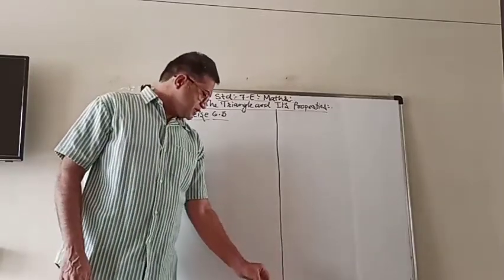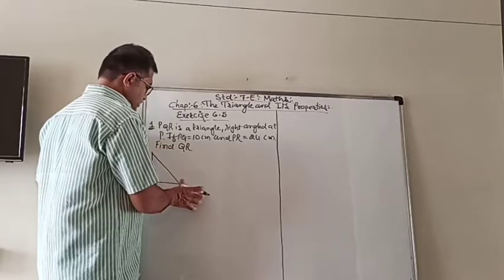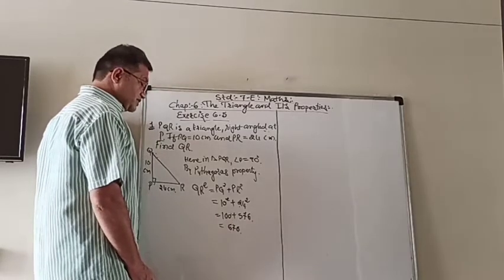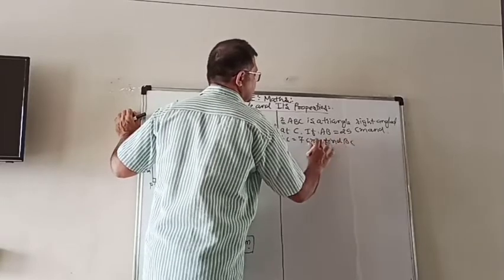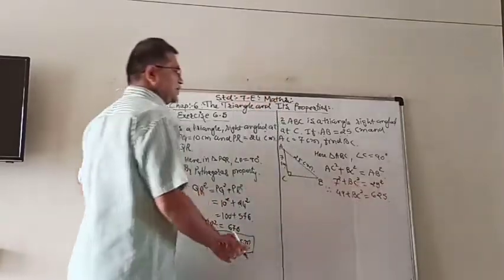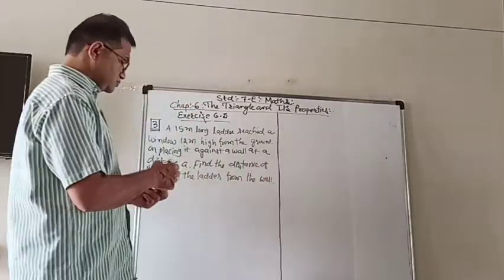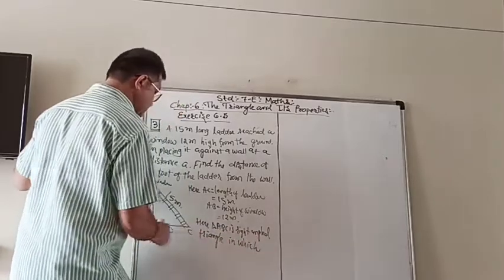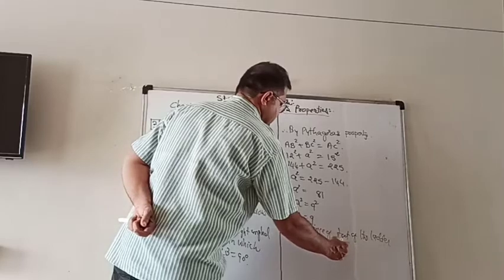STD 7-E. MATHS CHAP-6(VIDEO-11)